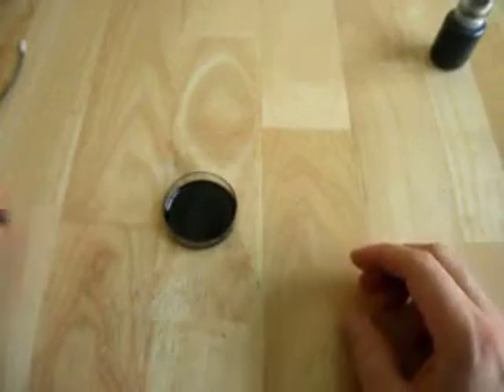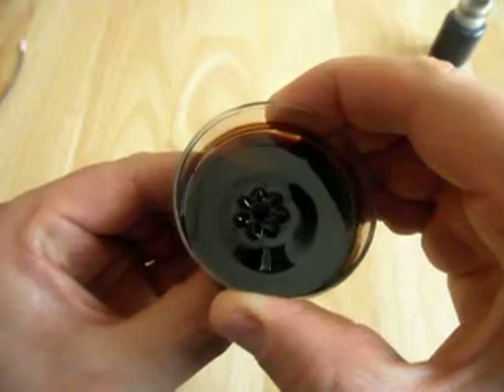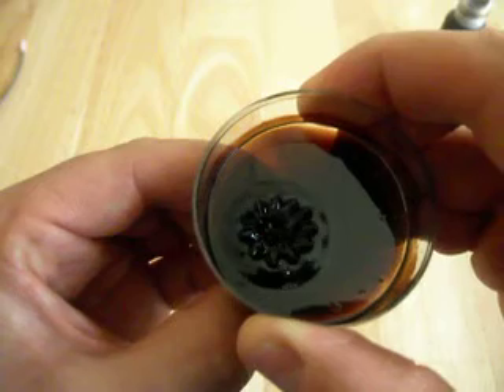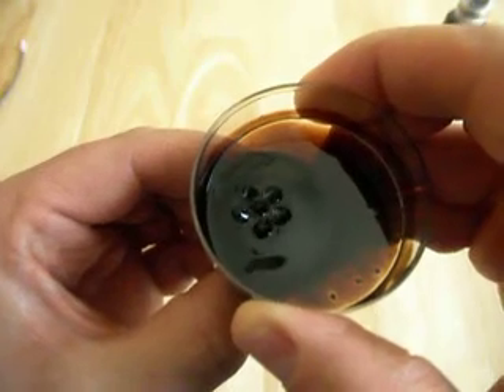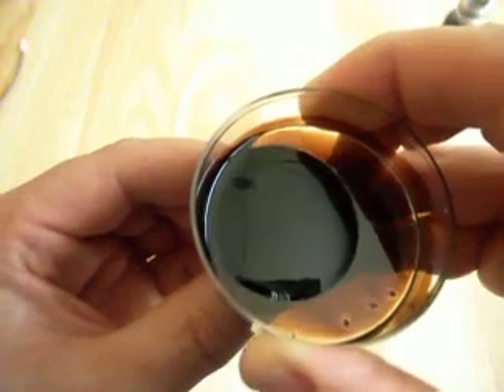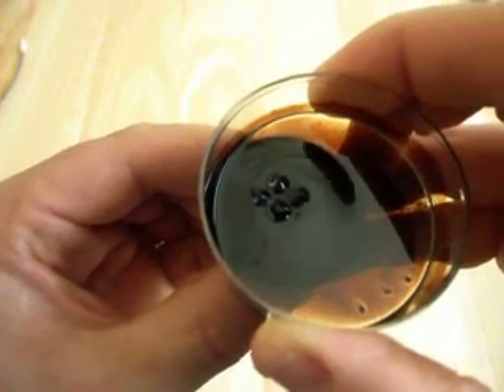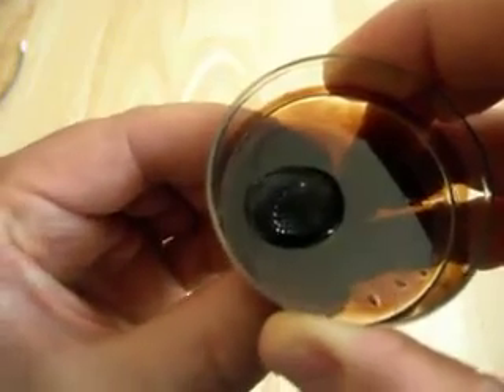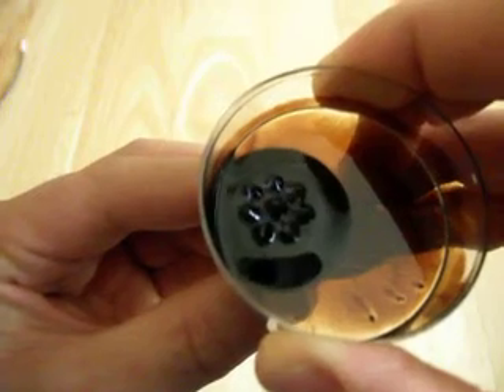Magnetic Fields, Nature, Flowers, and Crop Circles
Ferrofluid shows the magnetic field of magnets in three dimensions.  We pass through the various patterns that the magnetic fields can produce and relate them to nature.